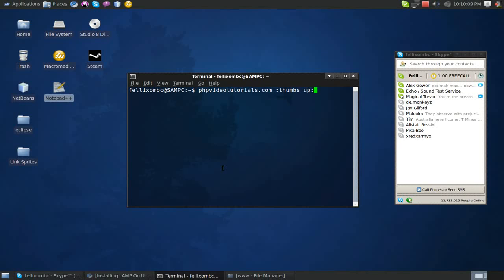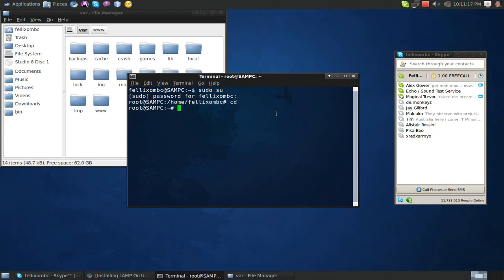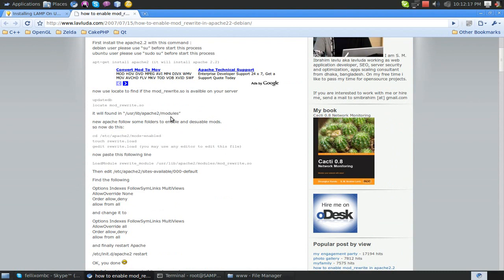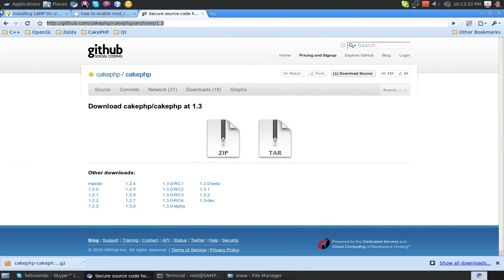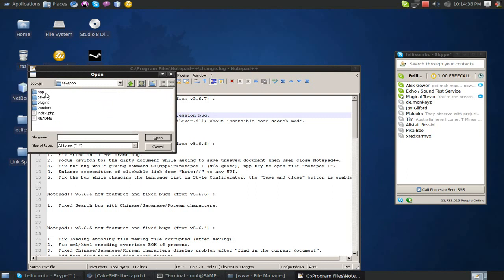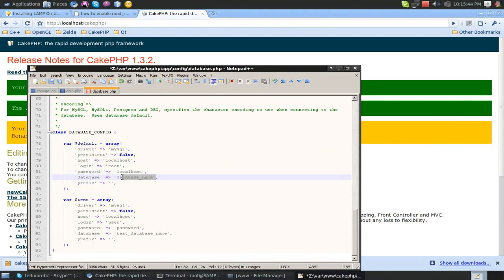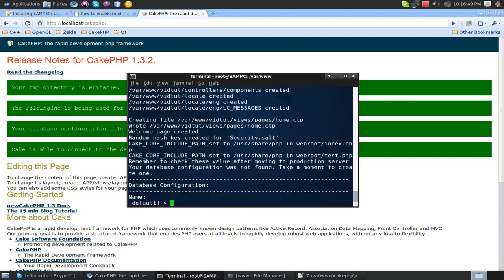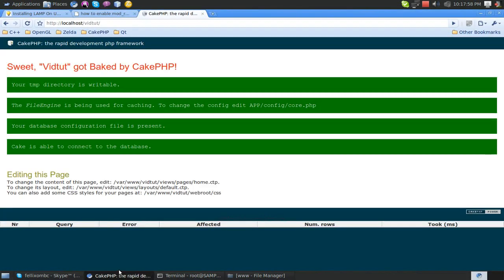Installing Cakephp 1.3.2 on Linux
What is Cakephp? Cakephp is a open-source mvc framework for php.

This is a video tutorial on installing cakephp 1.3.2 on Ubuntu 10.04 w/xfce desktop enviornment. (xubuntu)

One mistake I make in the video, I say Cakephp is a language, which its not, its a framework for php!